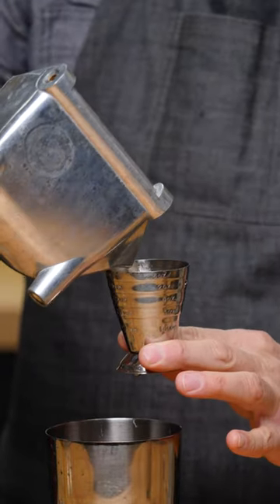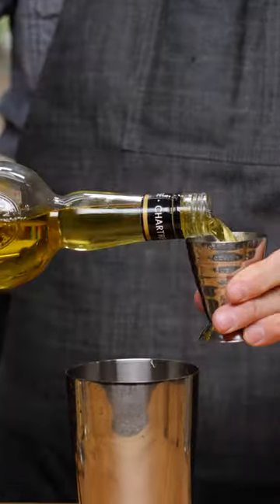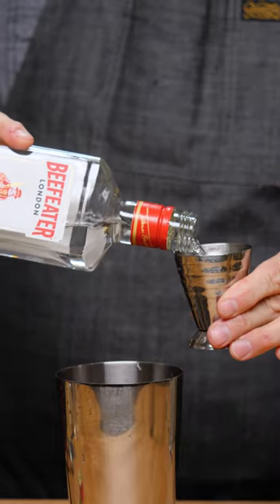Cloister Cocktail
Created by Thomas Mario and published in Playboy’s Host and Bar Book 1971. This recipe is actually a reconstructed version of the original which adds a touch of simple syrup to counterbalance the tartness of the grapefruit and lemon combination making it more a sour than the original which is Somewhat of a Daisy in that it gets it’s sweetness from the Yellow Chartreuse.

The name Cloister is a little tip 'o that hat to the inclusion of the Yellow Chartruse which has been made by Carthusian Monks in the French Alps since 1703. A Cloister being a covered walk in a convent or monastery.
It is a fantastic introduction to Chartreuse for those not already inducted, which can be challenging for some people.

🏆 Top Videos!

Recipe
Cloister (re-spec)
1 1/2oz (45ml) London Dry Gin
1/2oz (15ml) Yellow Chartreuse
1/2oz (15ml) Grapefruit Juice
1/4oz (7.5ml) Lemon Juice
1/4oz (7.5ml) Simple Syrup
Shake/Strain/coupe
Grapefruit Twist